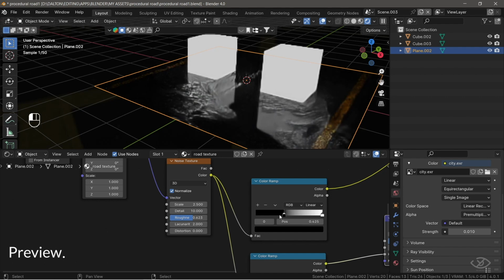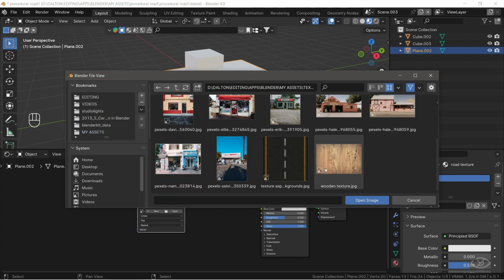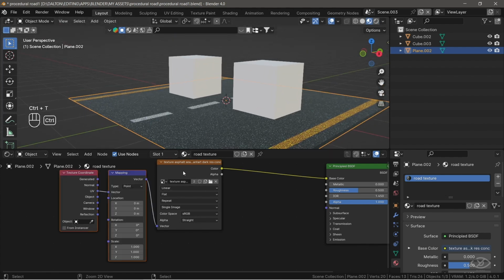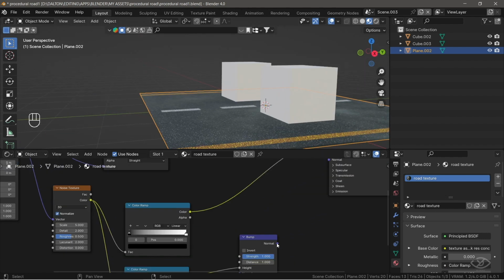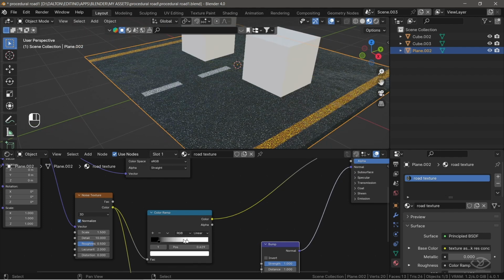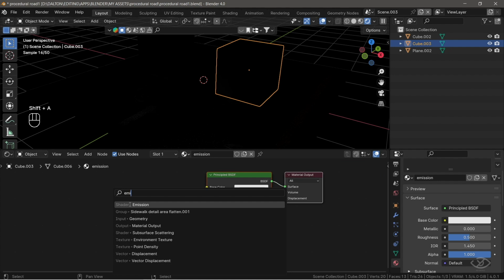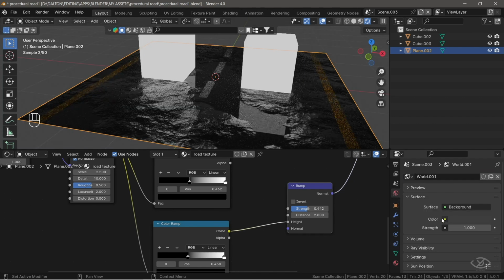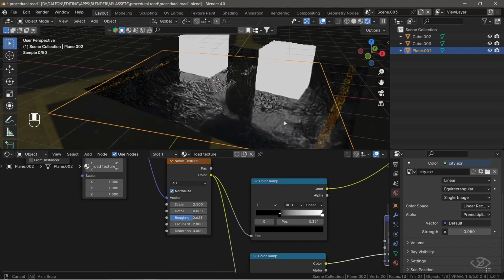REALISTIC road texture in blender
Hey guys! welcome to another tutorial, today, i’m gonna show you a method on how to easily setup realistic road texture in blender for both eevee & cycles.

Timestamps
0:00 - Intro
0:16 – add plane mesh
0:24 – adding road texture
0:51 – adding bump and wet textures
2:16 – adding emission
2:39 – adding HDRI
3:17 – Epilogue